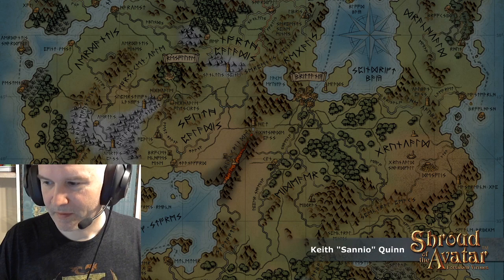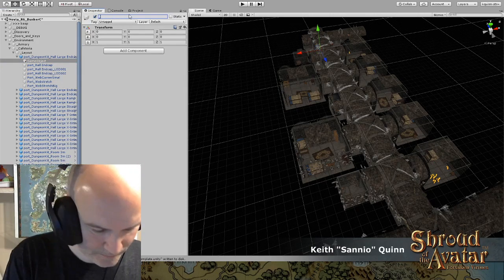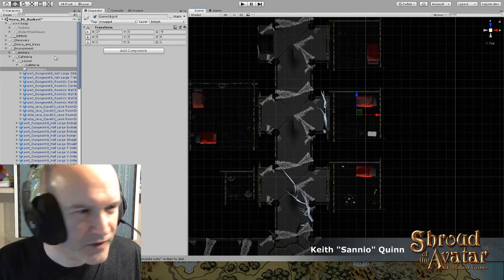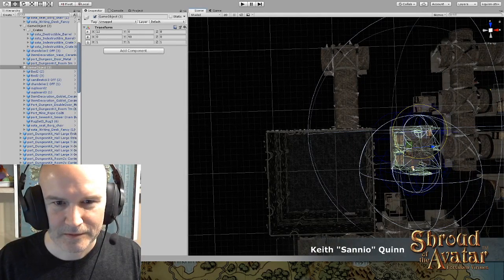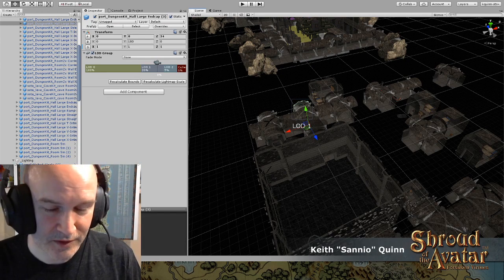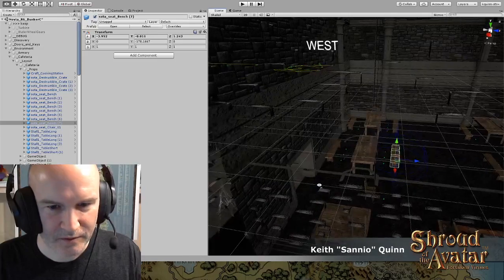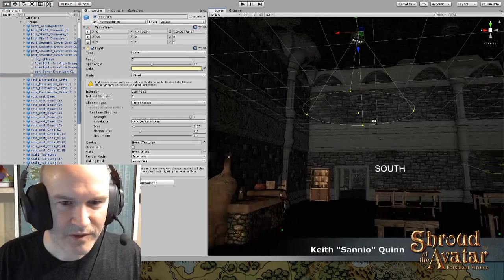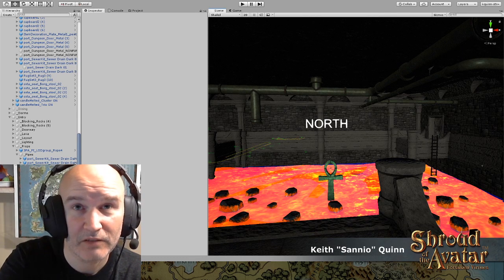Creating "Bunker C"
Keith "Sannio" Quinn shares some of the creation of "Bunker C," an upcoming scene in Shroud of the Avatar. (Originally broadcast live